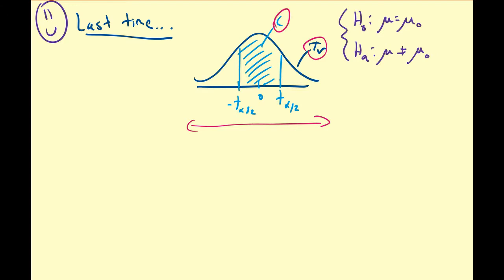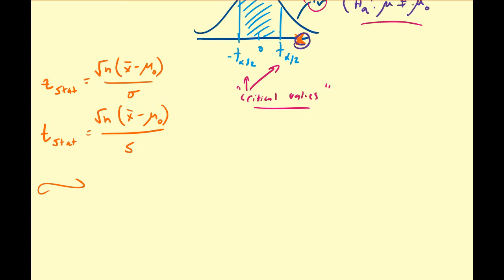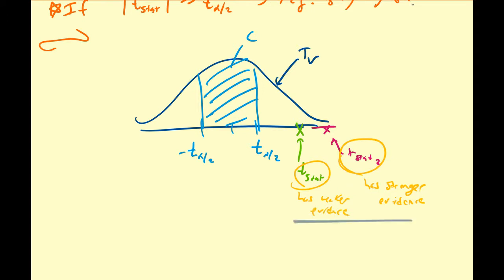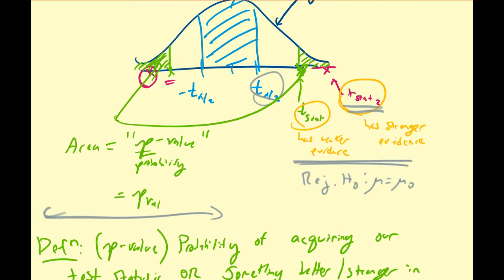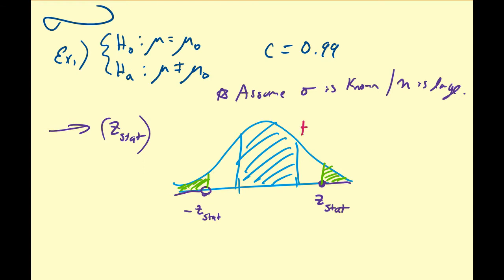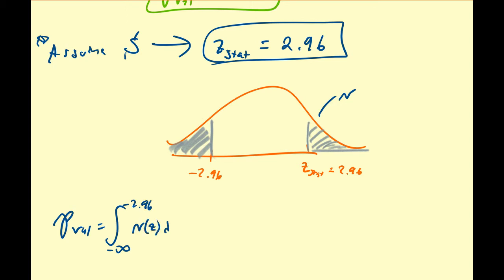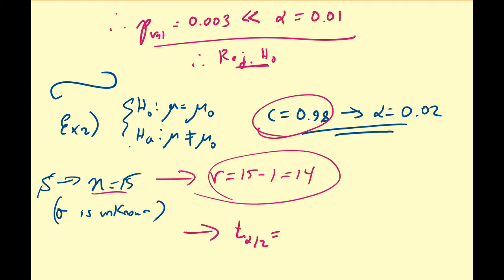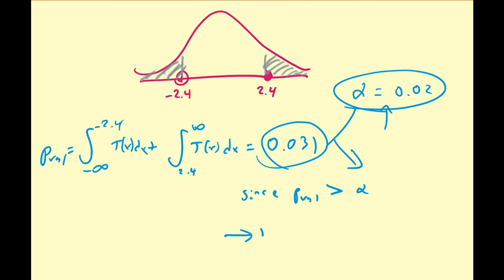(STb10) Hypothesis Testing for Mean w/ p-Values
In this video, we build upon the method of test statistics for hypothesis testing for the population mean, by considering the probability of getting our test statistic or something greater than it; this probability being called a p-value.